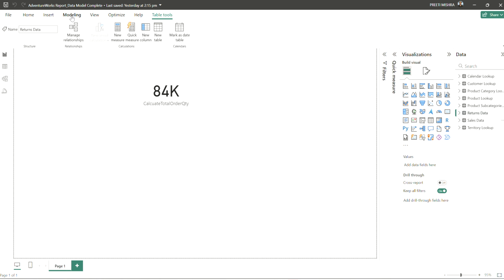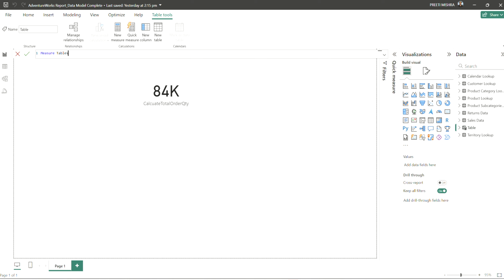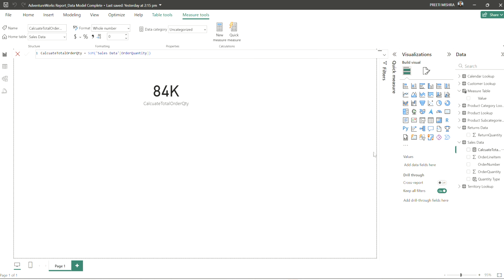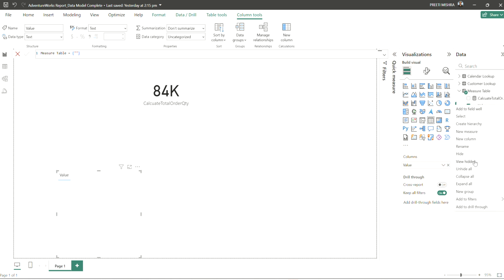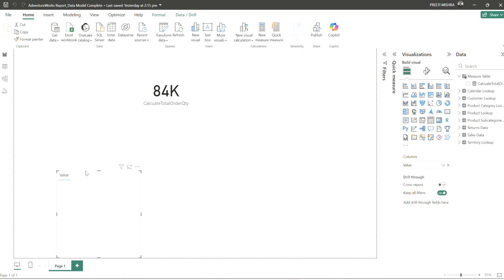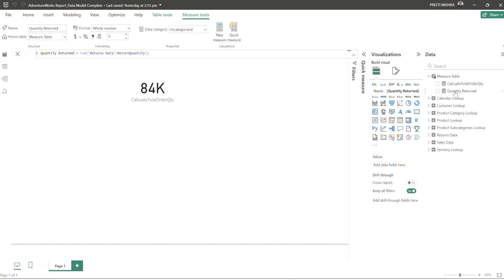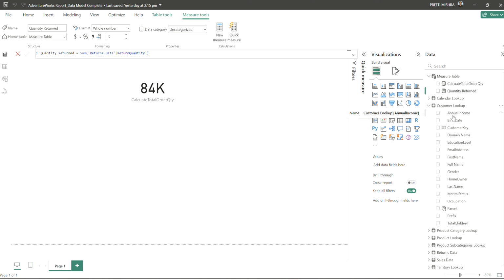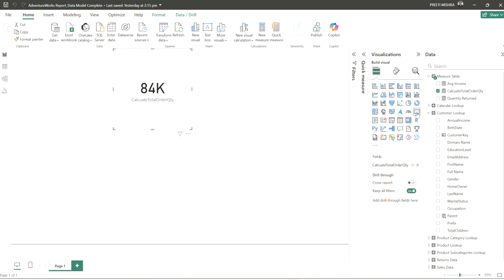Calculated Fields with DAX Part 3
DAX Functions
Math and Stats Functions

Create a new Measures table to keep all your measures in one place
1. Click on modelling tab—new table , give it name Measure Table
2. In this table add the measure you calculate in previous task – CalculteTotalOrderQuantity

Create a new measure in the Measure Table – Quantity Returned
Formula
Qunatity Returned= Sum('Returns Data'[ReturnQuantity]

Quantity Returned=
Use Returns table for this, if this table not in model please import it

Same way try out Average, Min, Max, Round INT and Count functions also